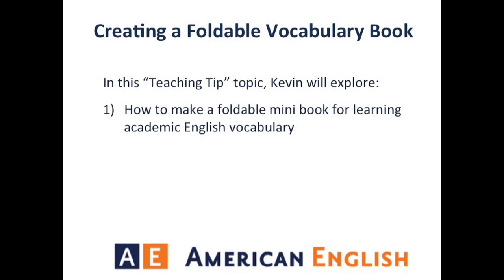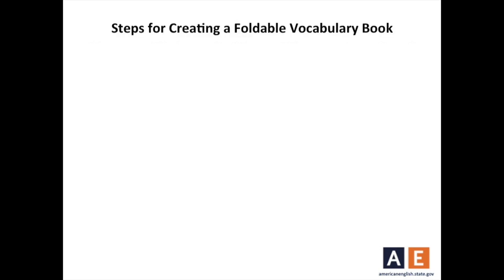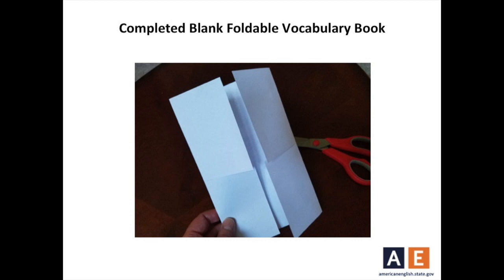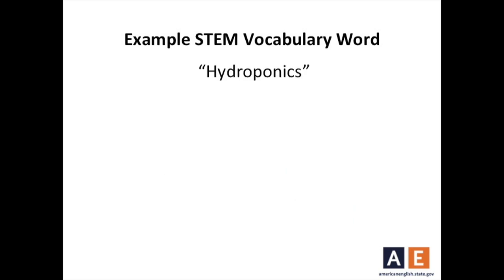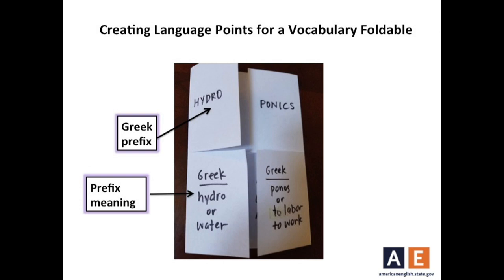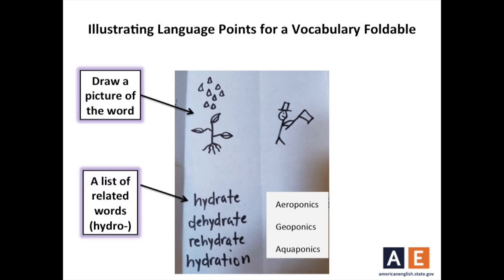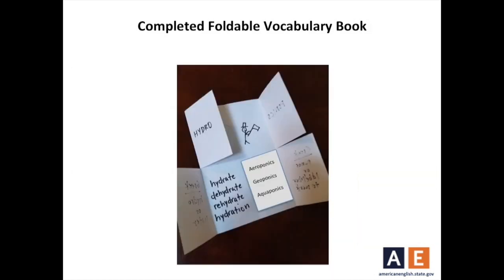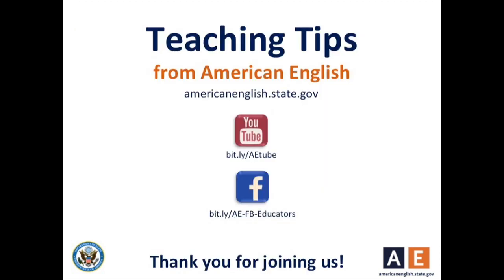Teaching Tips from AE - Creating a Foldable Vocabulary Book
In this Teaching Tip topic, Kevin will explore how to make a foldable vocabulary book for learning academic English vocabulary.

“Teaching Tips” are short professional development videos produced by the American English team that share current, practical knowledge and classroom ideas for EFL teachers around the globe.

For more free resources for EFL teachers, visit the American English